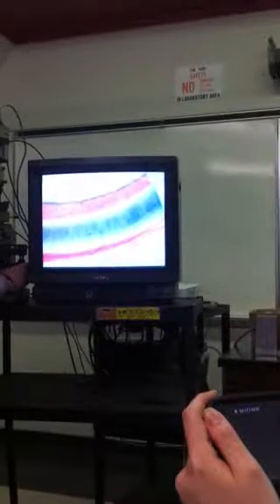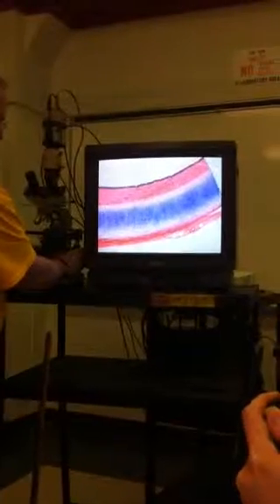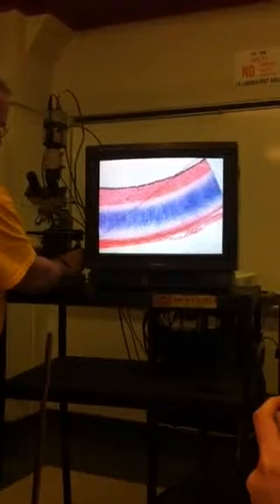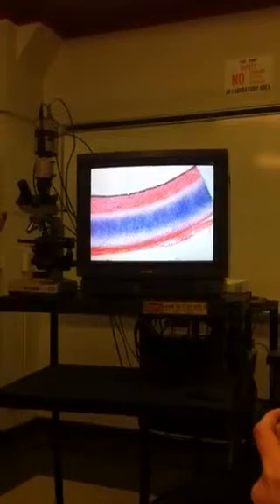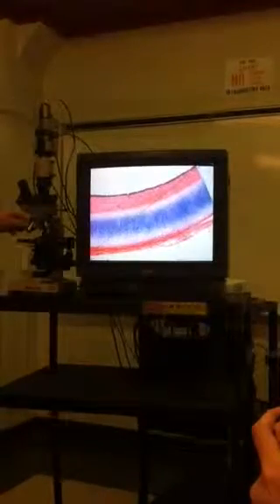[CUNY Baruch College] BIO 1005 - Final Review